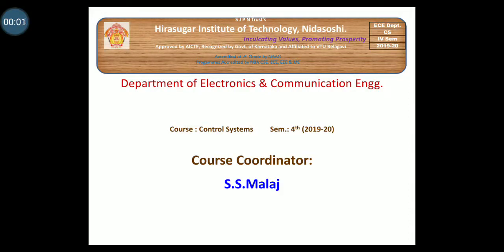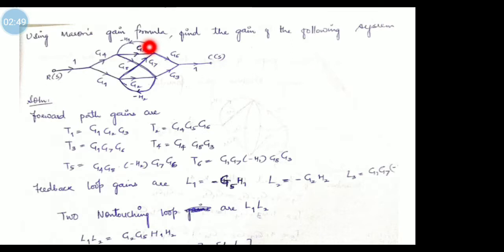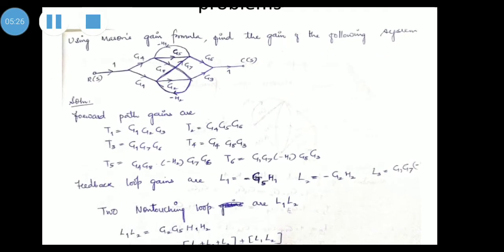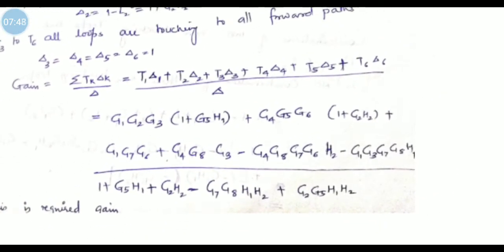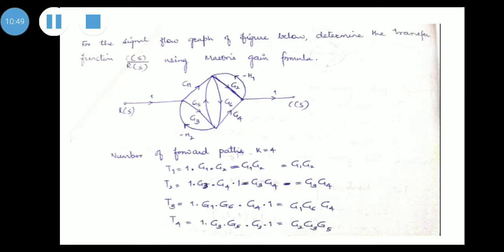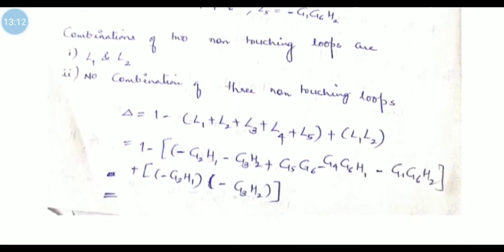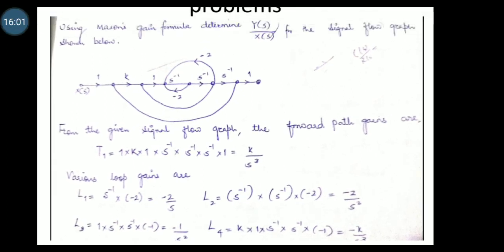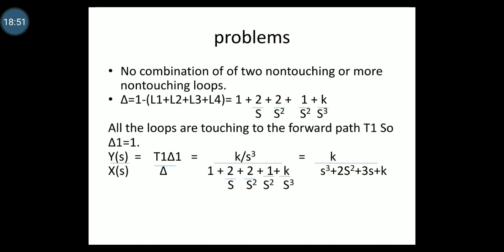5 June 2020